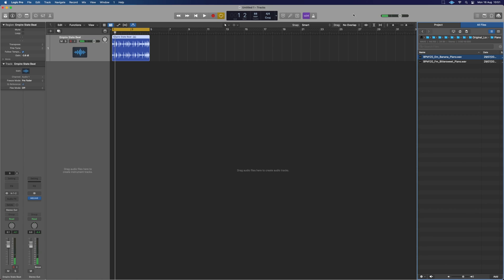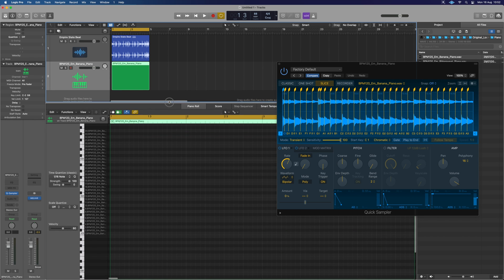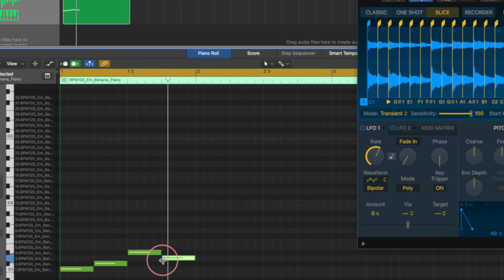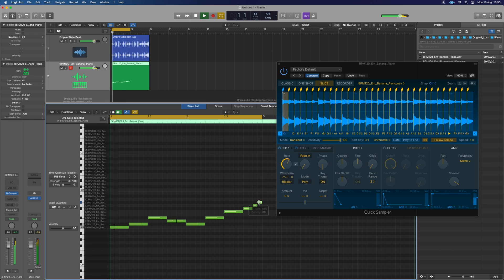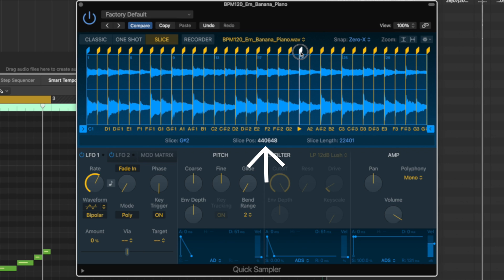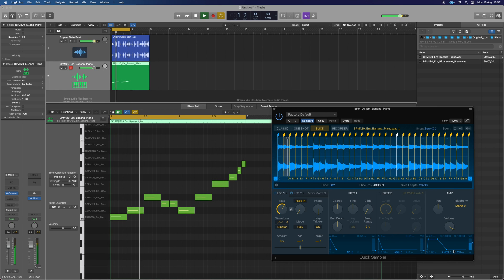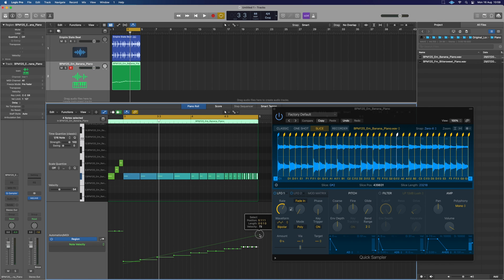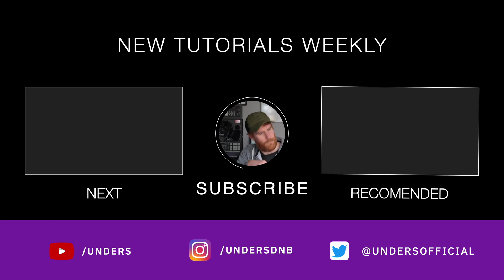Easy Way To Chop Samples in Logic Pro - How to chop samples logic pro x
How to chop samples in Logic the easy way.
With the addition of the new Logic Pro X Quick Sampler has come a slew of new ninja abilities for working with samples. quickly... huh. So On my exploration and ever desire to work faster and keep ideals flowing ive come to the work method for sample chopping. Hope it help you.

Sponsor this channel to get access to perks: like Warrior Sound Courses

USEFUL STUFF